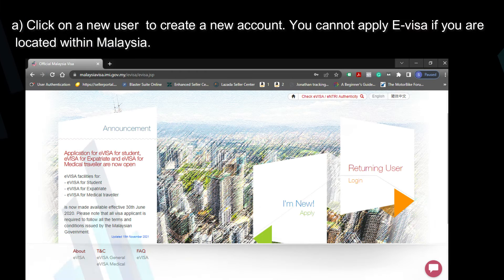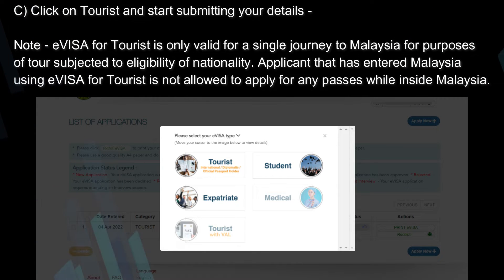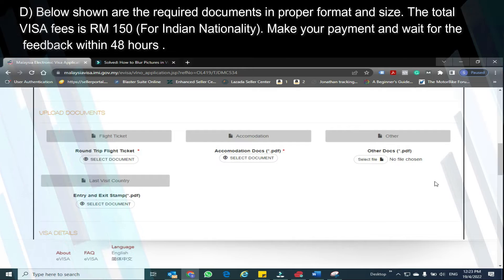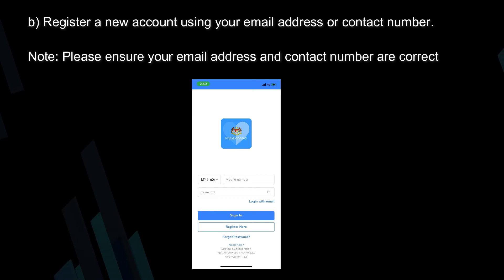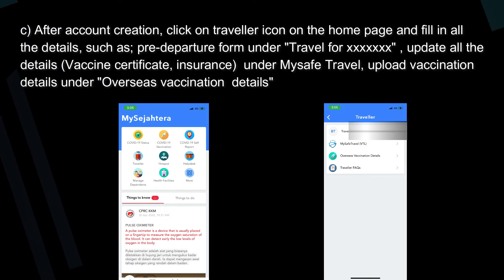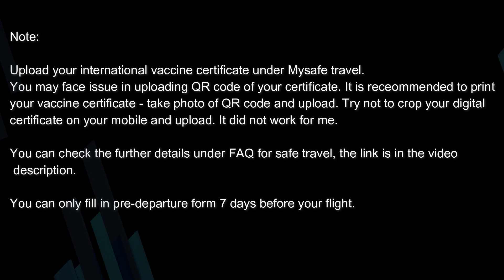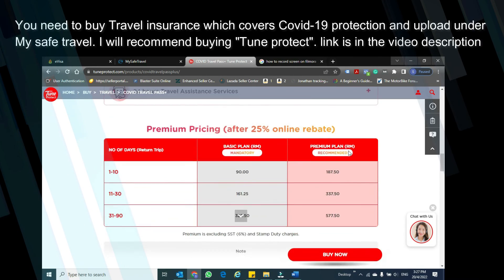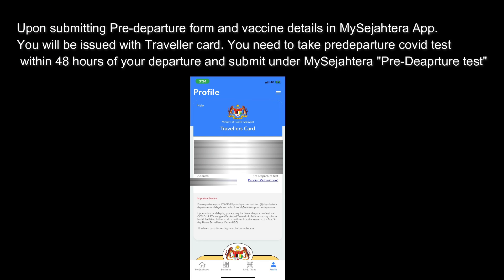Malaysia Evisa and Mysejahtera requirements after border opening on 1st April 2022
I tried my best to explain my experience in applying E-VISA to Malaysia from India. Due to Covid -19, there are plenty of requirements to fulfill prior to traveling to Malaysia. Hope this video will help you if you are planning to apply for E-visa to Malaysia. You can drop your question and I will try to reply if I know an answer.
In the current Covid-19 situation worldwide, the Visa requirements can change anytime, continuously check the Malaysia Immigration website for the latest updates on VISA.